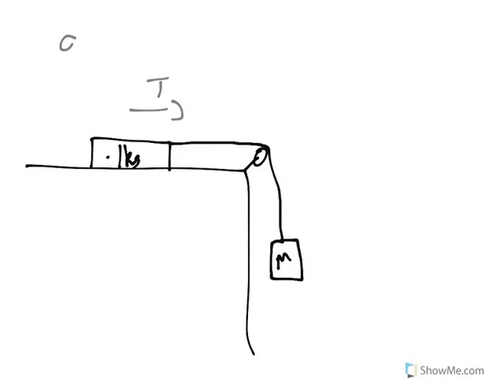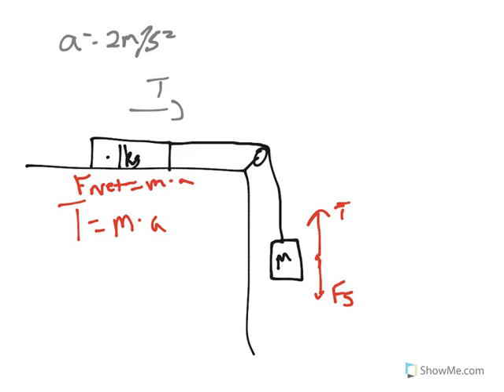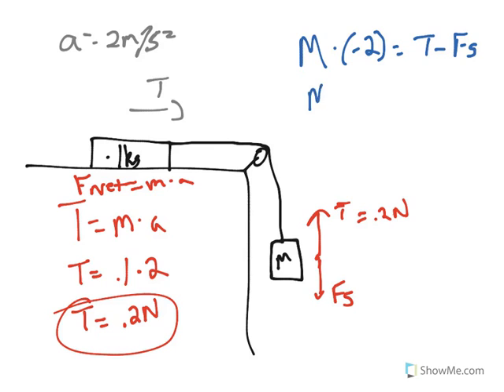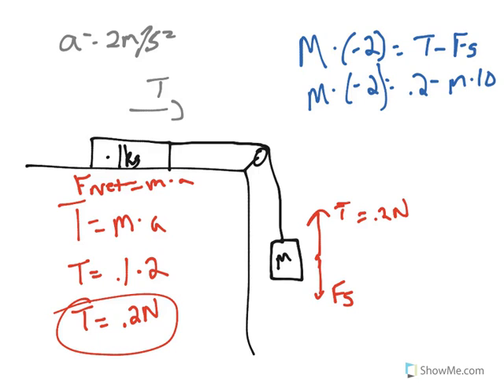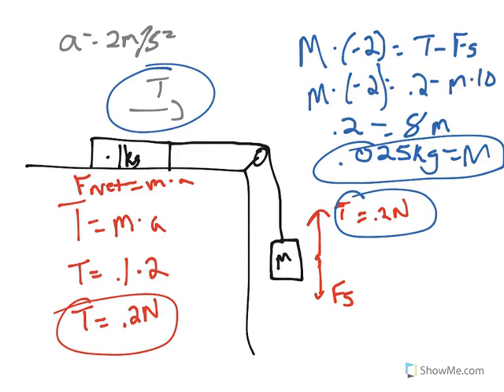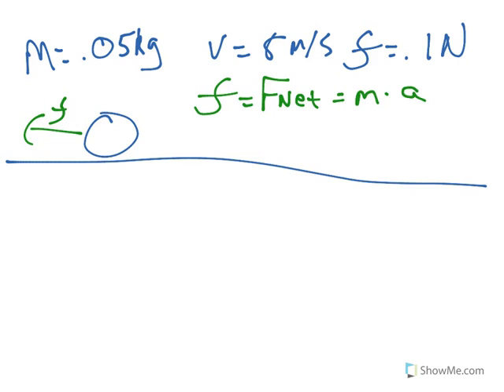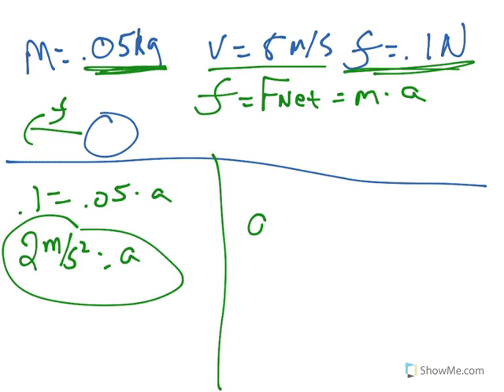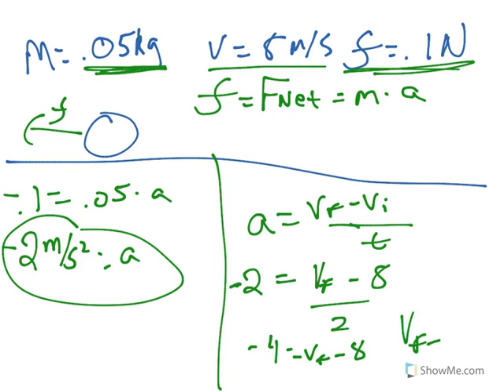Circular Motion Study Session 7 and 8